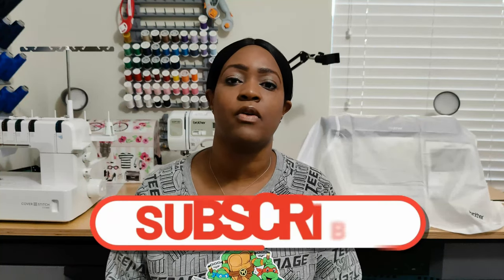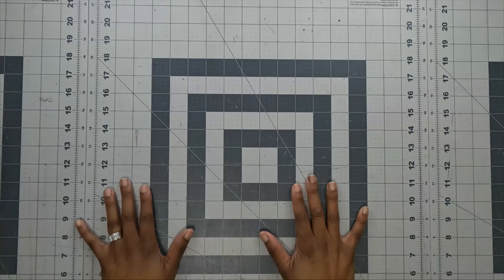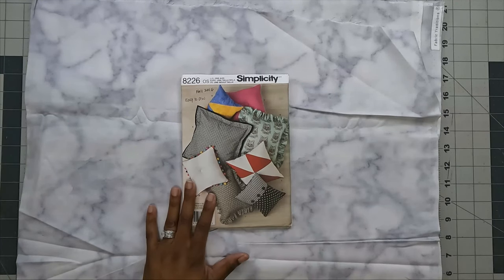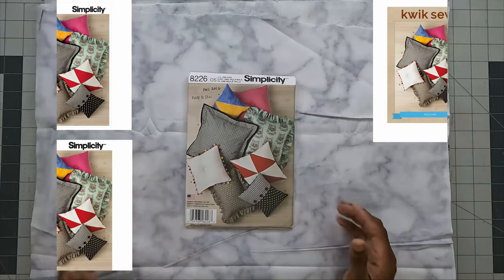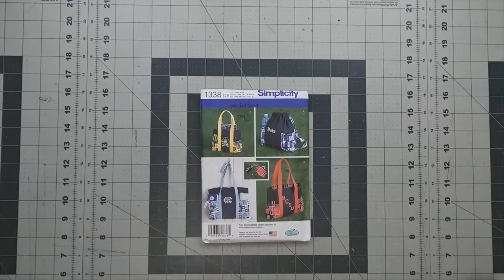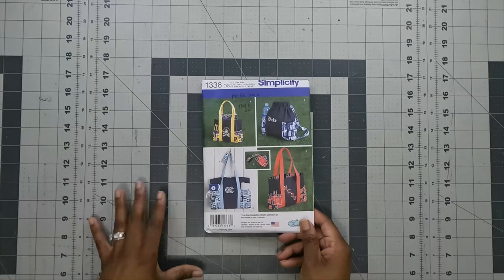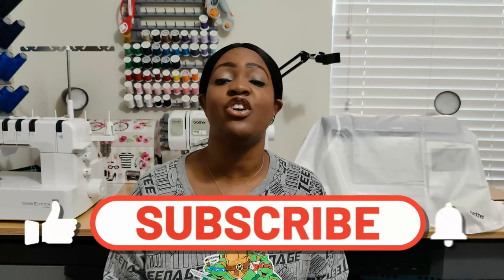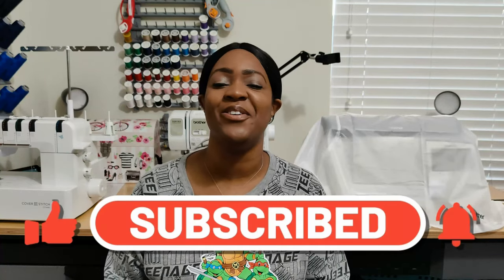#176: February 2022 Sewing Plans + BHMPatternDesigners + Sew What?Series + Business Wardrobe Series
Hey Everyone! In this video, I am talking about my February 2022 Sewing Plans, a new series called "Sew What? Series", another new series called "Business Wardrobe Series" and the BHMPatternDesigners Challenge
The patterns mentioned:
Kwik Sew 4294 (KS4294)
Butterick 6809 (B6809)
Simplicity 1338 (S1338)
Butterick 5627 (B5627)
Butterick 5628 (B5628)
McCalls 2718 (M2718)
Vogue 1004 (V1004)
CHAPTERS:
00:00 Intro to Video
00:16:07 Intro to Channel
00:03:04 February 2022 Sewing Plans
00:18:58 Outro to Video
Link to fabrics:
1.177K Views - Mar 28, 2024

dwan brown

97% 5.82K/6K